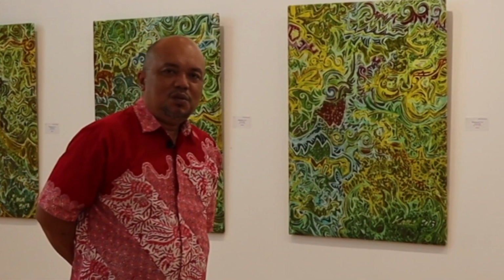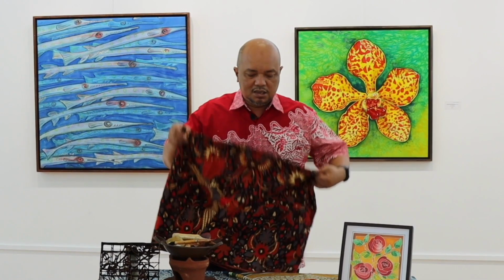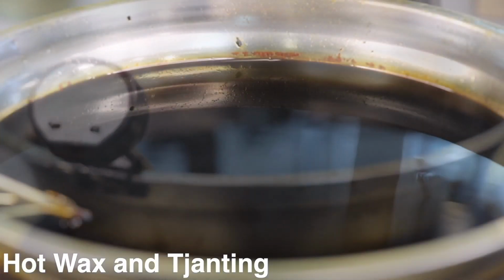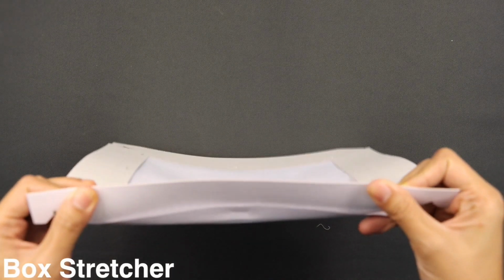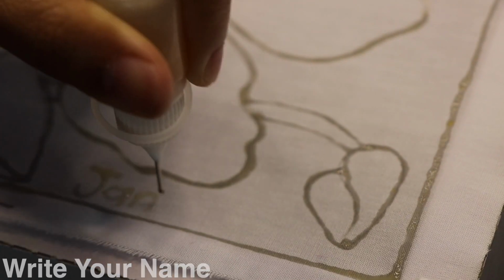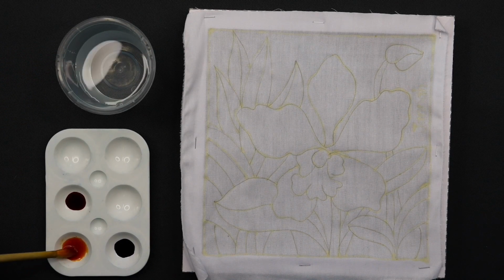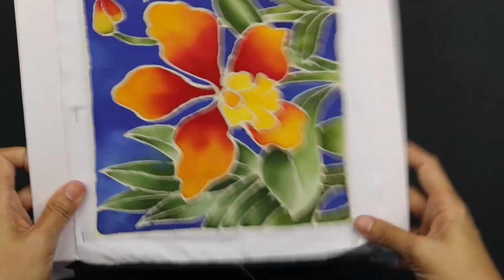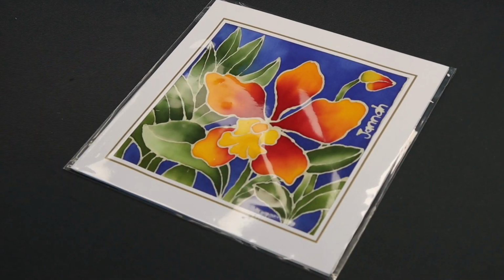Cold Wax Batik-Painting Technique to Substitute Hot Waxing Method of Creating Art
How to make Batik Painting with Cold Wax by Kamal Arts. This is instruction for using our cold wax batik painting kit in schools for a mass mural project. Materials shown in this video can be purchased